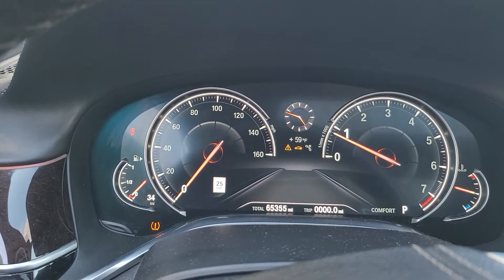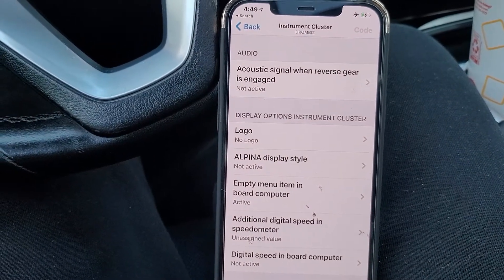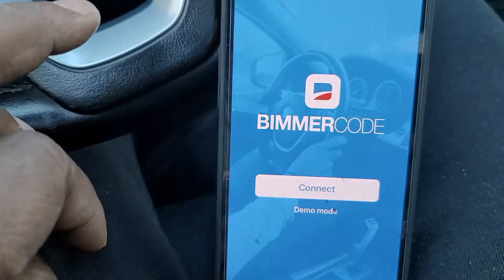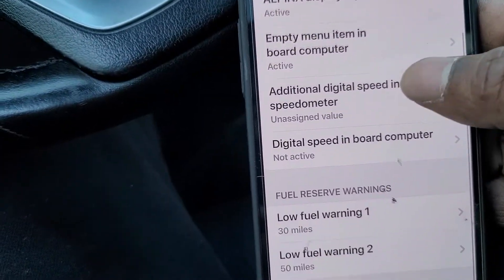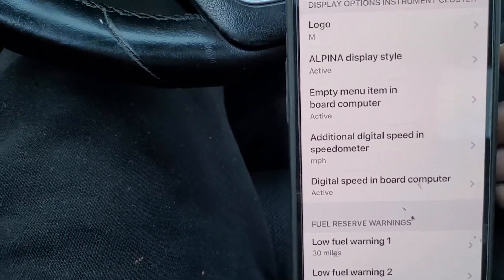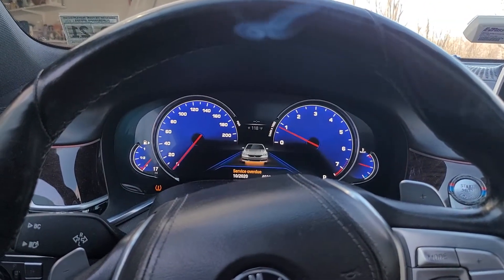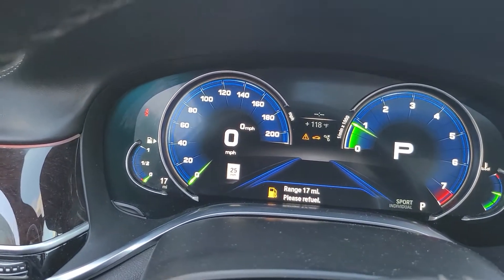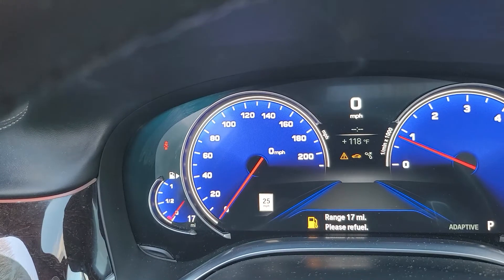Coding the Instrument cluster to Alpina style in the BMW 750i G12 with bummercode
Coding Digital speed in the cluster, Logo in the cluster,  and Alpina style layout.